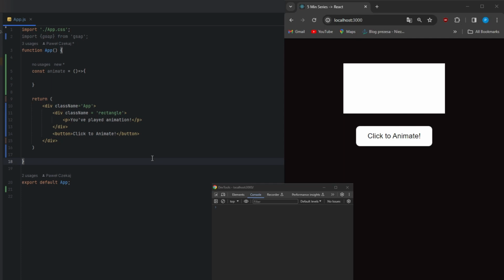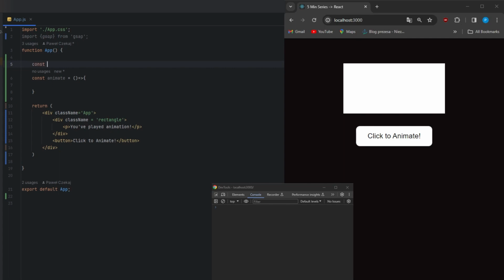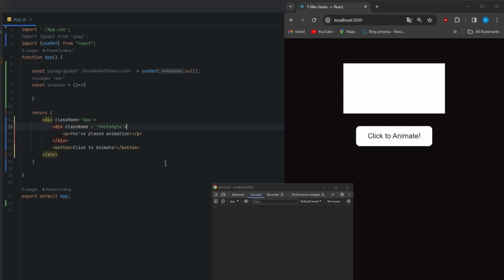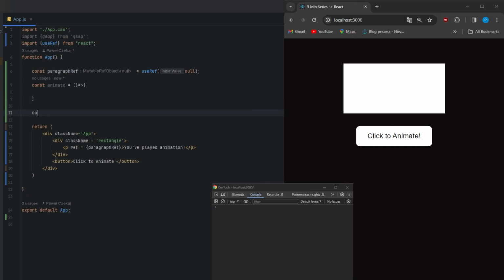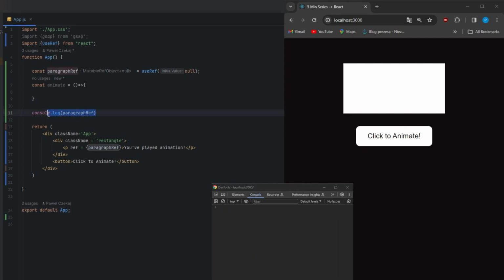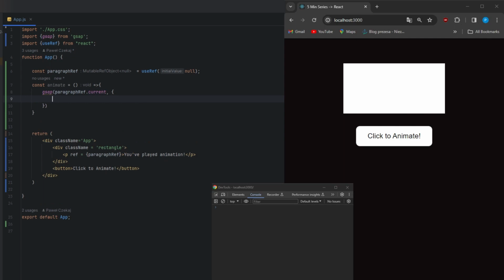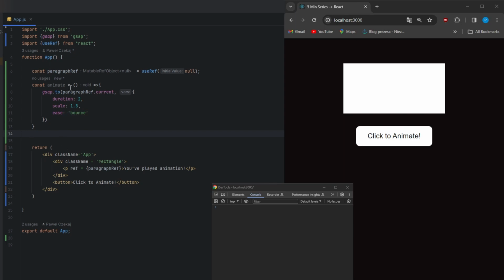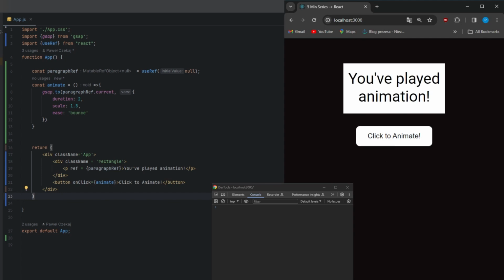React | useRef | in 5 minutes!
Quickly explained useRef hook in react with example!